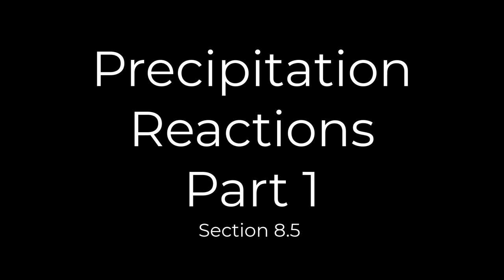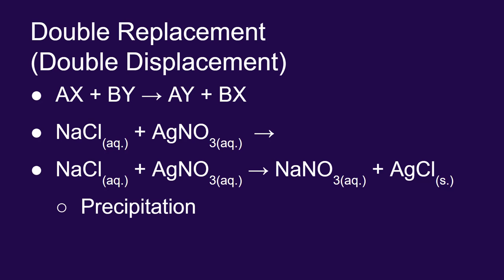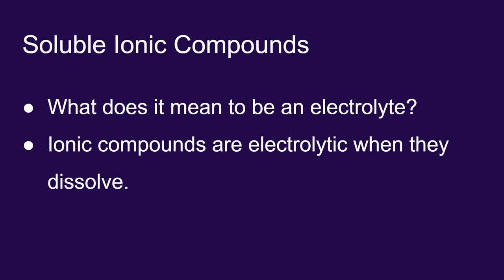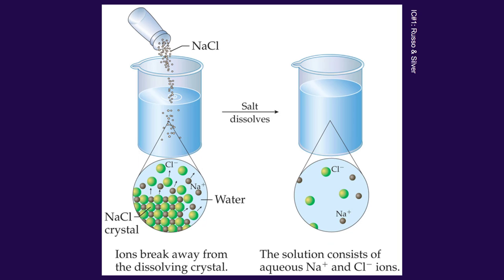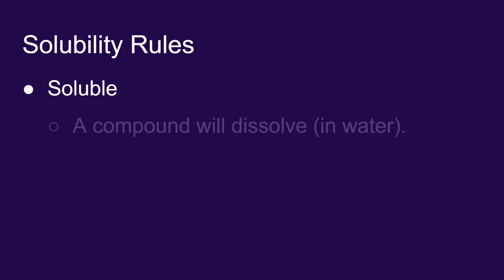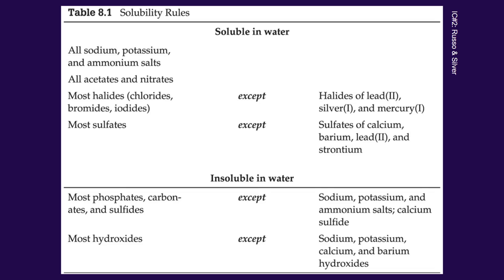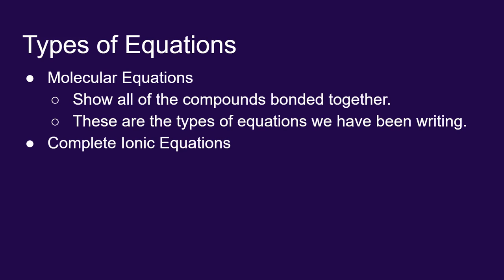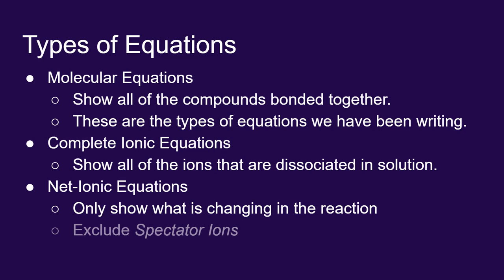08.05 Precipitation Reactions: Part 1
An introduction to solubility rules and precipitation reactions.

Image credits:

Russo & Silver. Introductory Chemistry: Atoms First. 5th ed.: Pearson Education, Inc., 2015.